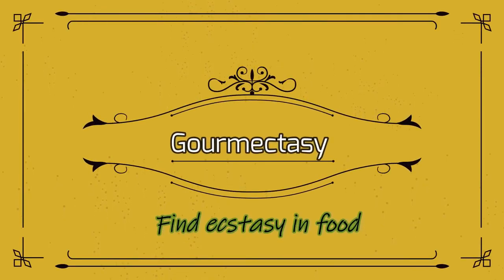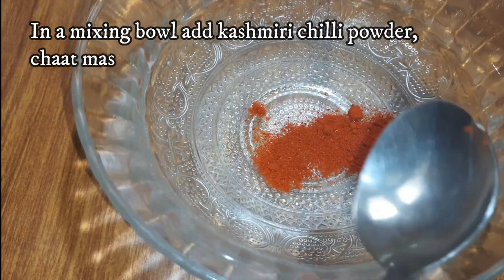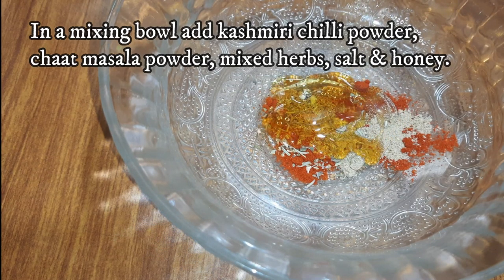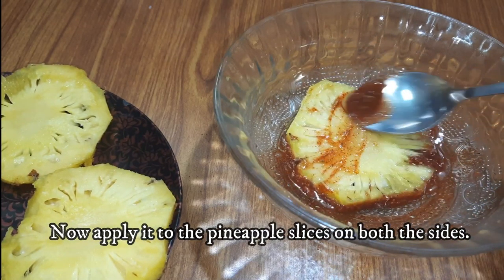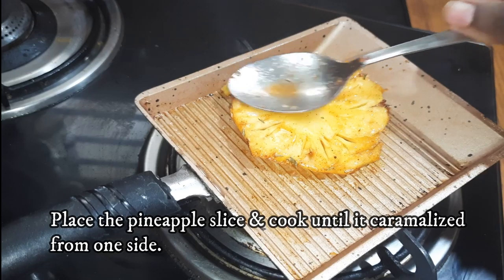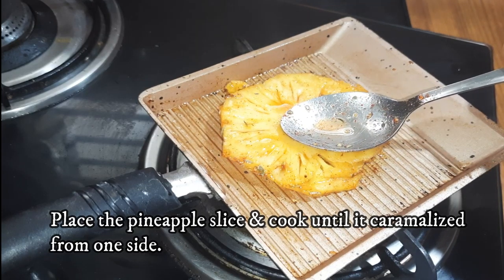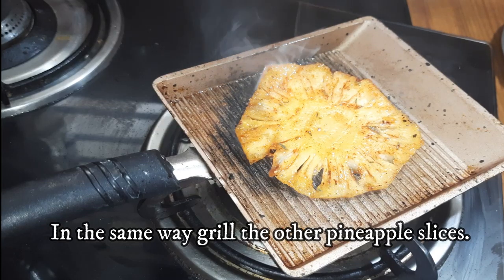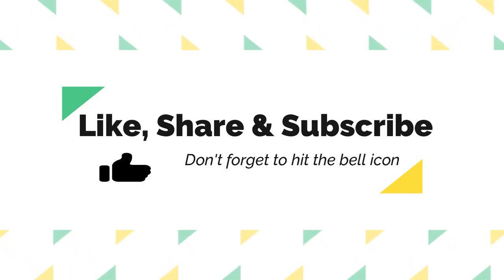Grilled Pineapple recipe | Sweet & Spicy Pineapple | English subtitles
Ingredients
5-6 slices of Pineapple
1 tbsp butter
1/2 tsp kashmiri chilli powder
1/2 tsp chaat masala powder
1/2 tsp mixed herbs
pinch of salt
2 tbsp honey